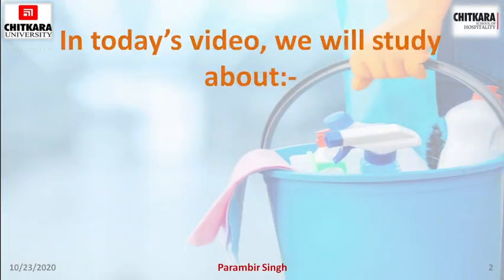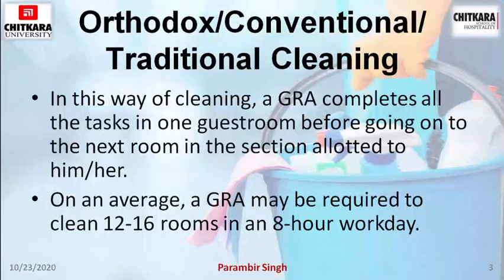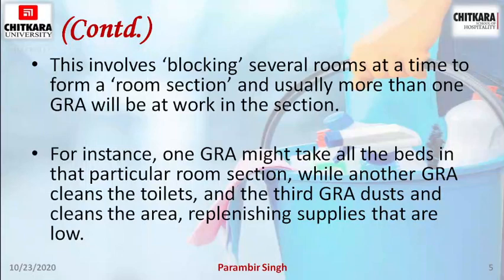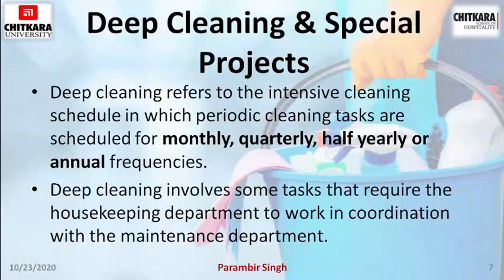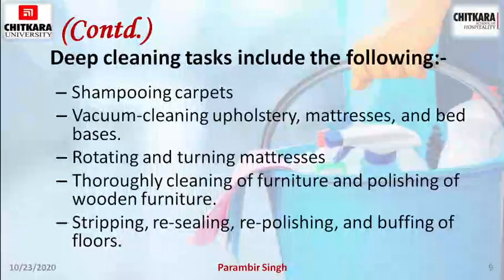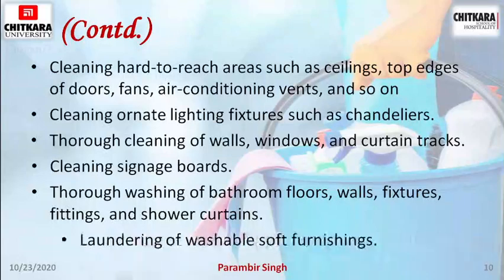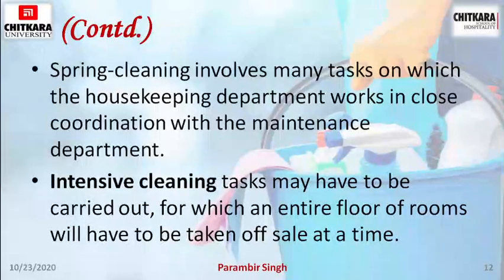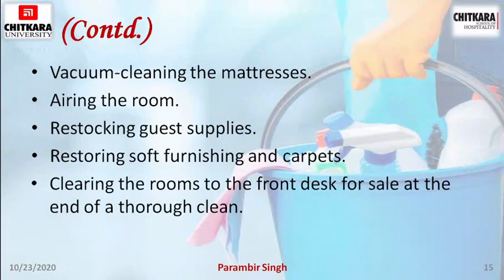Cleaning Organization- Part 2 by Parambir Singh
This video makes the learners understand the various types of cleaning methods carried out in a five-star hotel. e.g:-  Orthodox/conventional/traditional cleaning, Block Cleaning, Team Cleaning, Deep Cleaning, and special projects, Spring Cleaning.